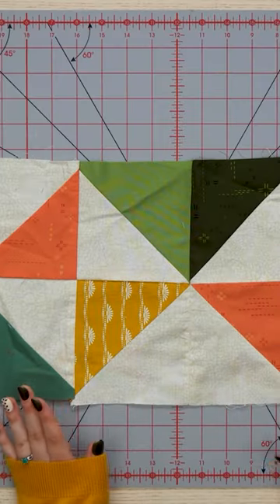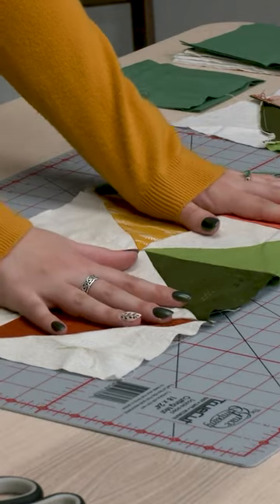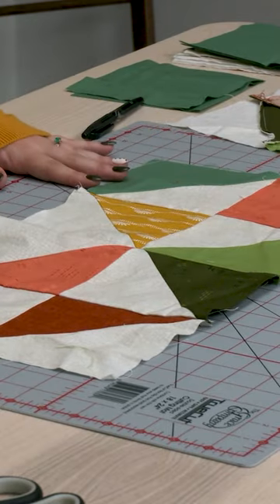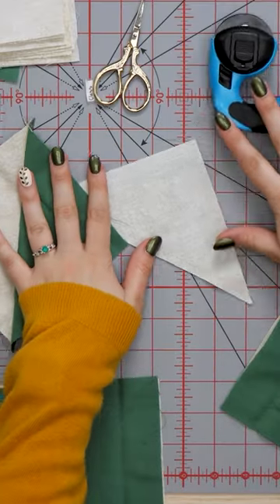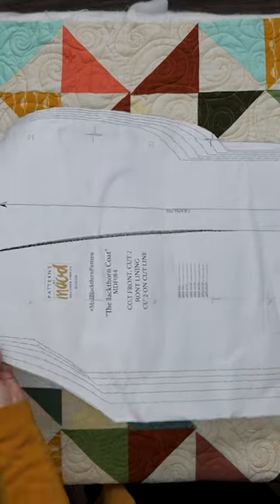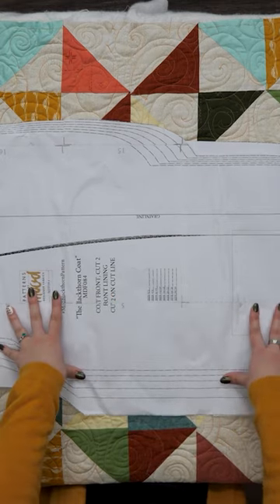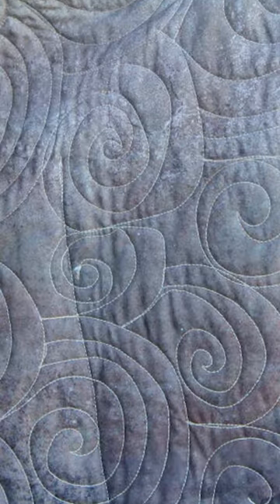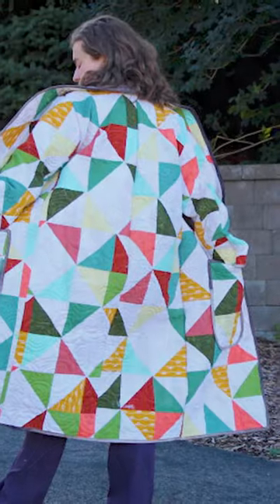Looking to make a quilted jacket? 🍁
Cozy Comfort: Embrace the Fall Vibes with Megan's Quilted Jacket, Handcrafted at Fall Festival. Did you miss this project? Check out the whole thing on Etched!